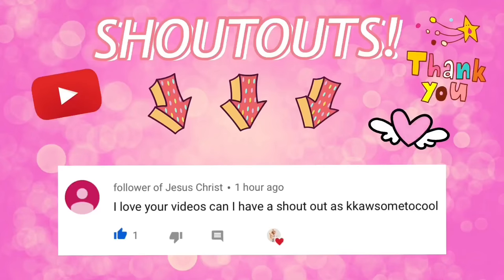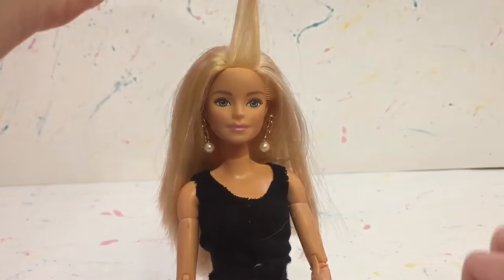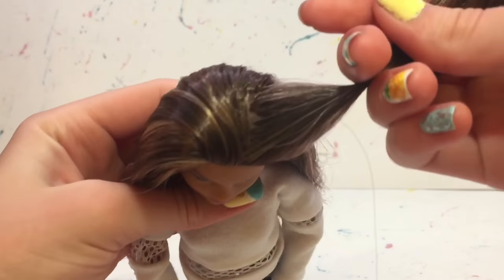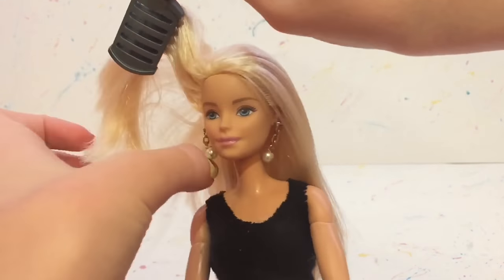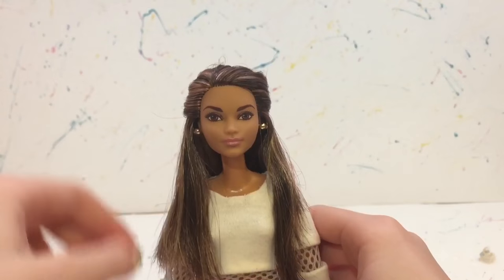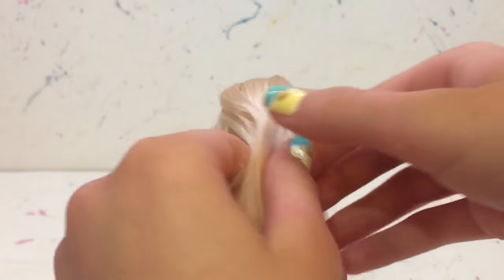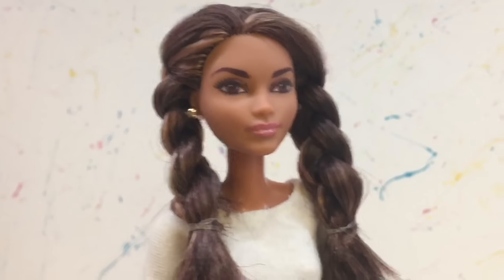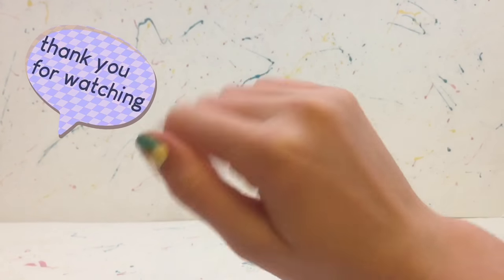6 CUTE Barbie Hairstyles!! #2 💕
Hello Everyone!! Today I have 6 barbie hairstyles to share with you all. Everyone loved my first barbie hairstyles video, so hopefully you like this one too! :)